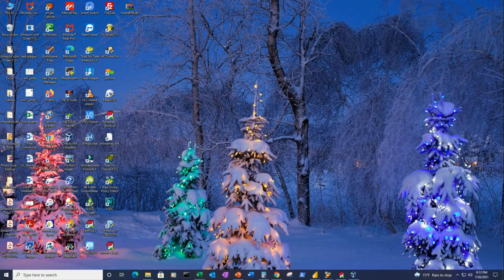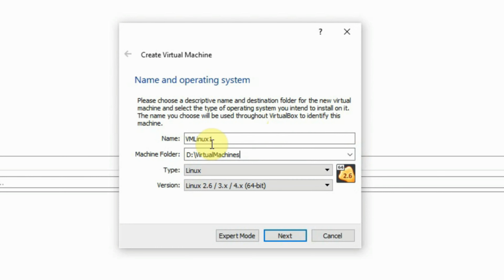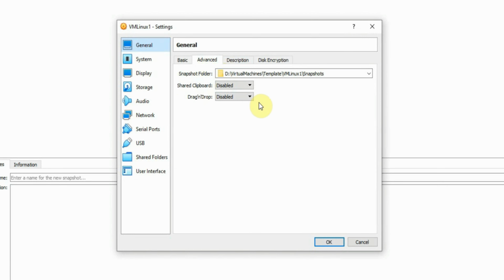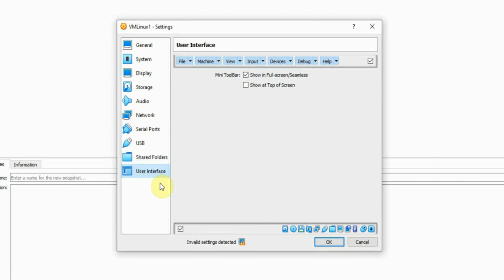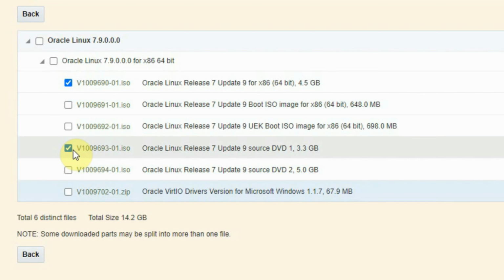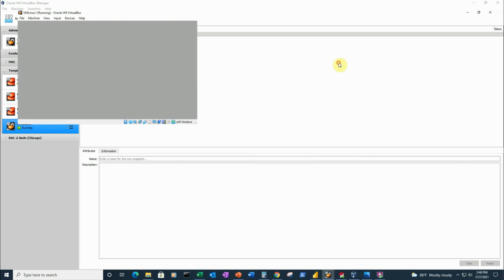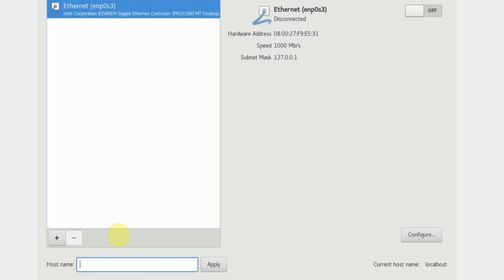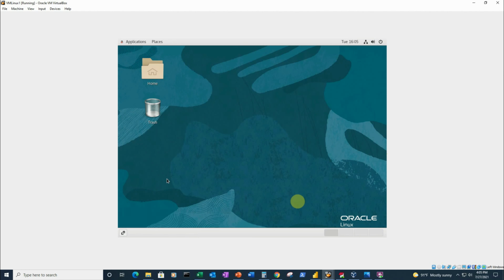Create VirtualBox Virtual Machine & Install Oracle Linux - Hands-On Experiments for Oracle DBAs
Welcome to the series "You - The Oracle Expert" where you will learn the Oracle technologies and products such as RAC, ASM, Exadata, OEM, GoldenGate, DataGuard etc and also UNIX with hands on experiments using Oracle virtual box and start your journey towards becoming an expert Oracle DBA.

In this tutorial (Part-1) of this series, we are going to learn how to create an Oracle Virtual Box Virtual machine and install Oracle Linux operating system.

If you have a desire to build your career as an Oracle DBA with UNIX skills or you are already an Oracle DBA, then it is really important to keep yourself up to date with the Oracle technologies and build your confidence with hands-on experiments. This confidence will not only help you achieve a brighter career and get better job opportunities but also it will help you solve real world problems.

I am preparing this series of videos to help you achieve your goal where we will cover the following topics. (This list is not limited and I will add more topics as we go and whenever found worth to be added)

1) Oracle Virtual Box Virtual Machine concepts
2) Oracle Database 18c and 19c Installation
3) DNS server configuration
4) Oracle Enterprise Manager (OEM) 13c Installation
5) OEM Target Discovery, Promoting and Grouping
6) OEM Incident ruleset and alert configuration
7) Oracle Real Application Cluster (RAC)
8) Physical Standby, Snapshot Standby and Active DataGuard
9) GoldenGate Replication (Unidirectional or Bidirectional)
10) Configuring a virtual Exadata Environment

(To be able to download Oracle software, you should have an account with Oracle which is free to open.)